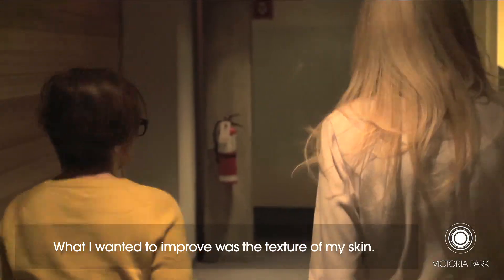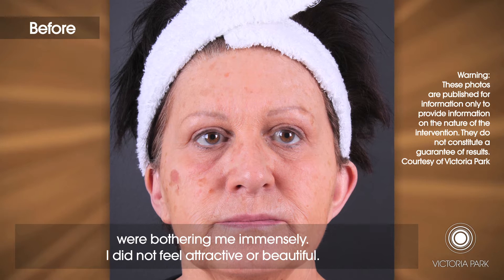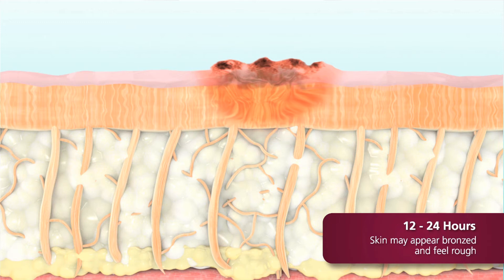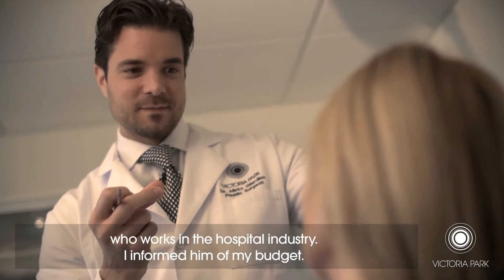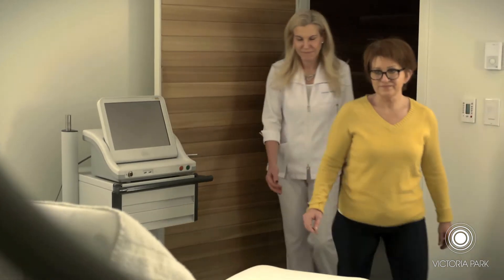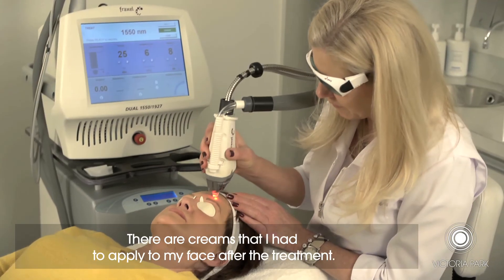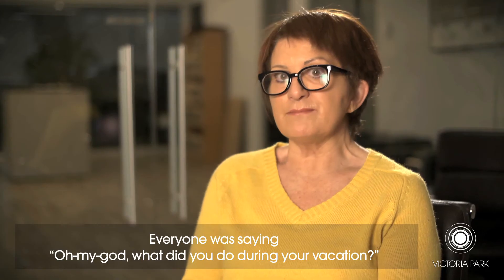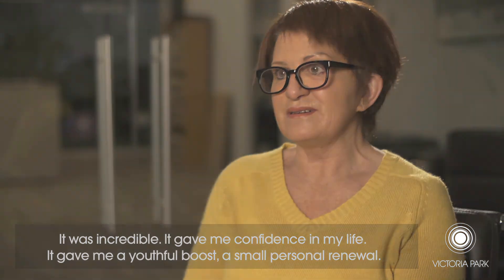Fraxel Review. Before and After for Skin Rejuvenation and Pigmentation - Victoria Park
Watch a patient journey of a Fraxel® Treatment at the Victoria Park Medispa in Montreal. Dr. Mirko Gilardino, a leading board-certified plastic surgeon explains how Fraxel works. Before and After photos are featured.